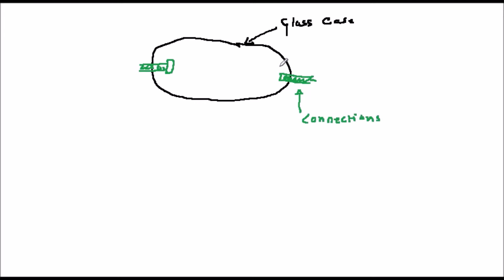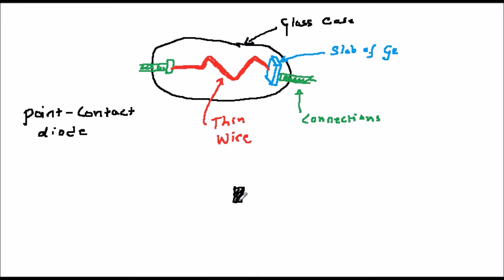Analogue electronics 46: Diodes 7 - Other common diodes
Point contact and Schottky diodes